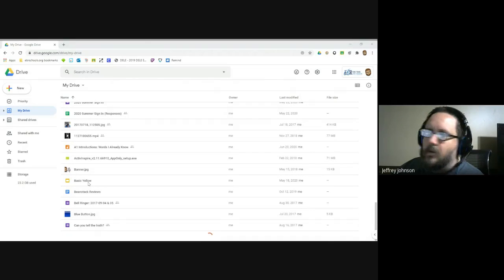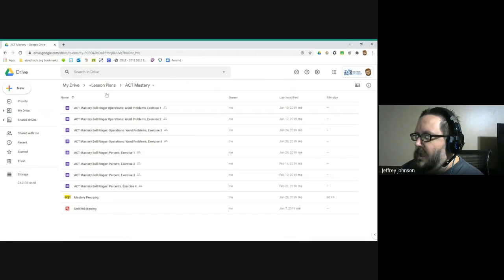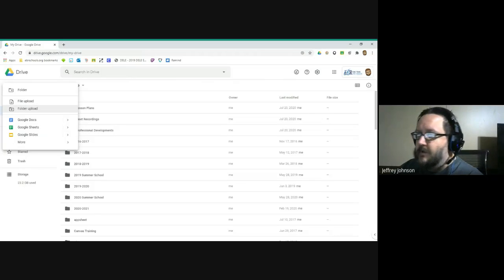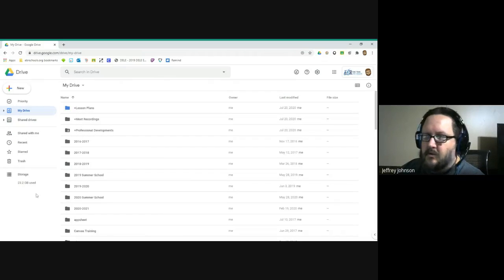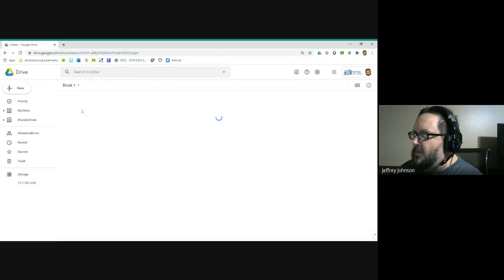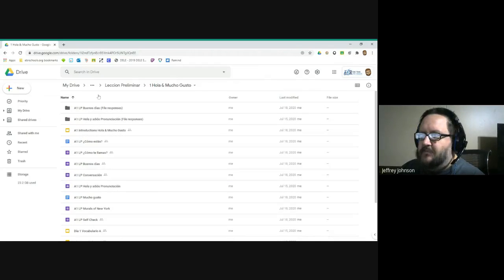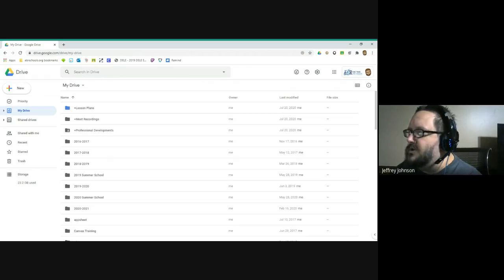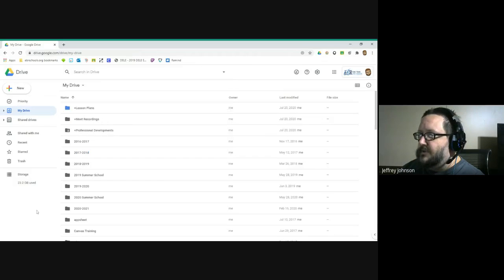Google Drive Intro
A quick intro to what Google Drive is.